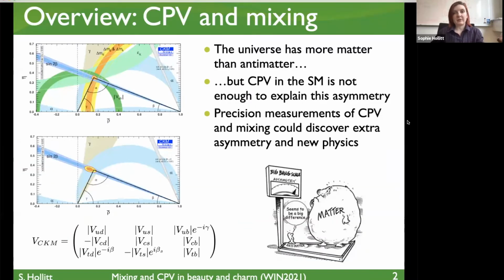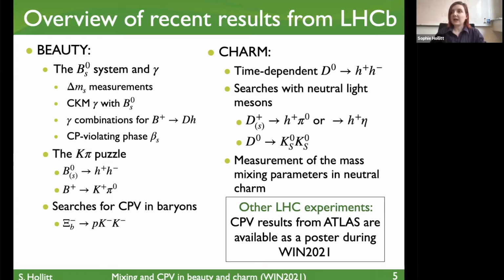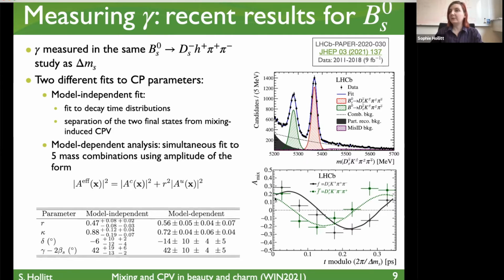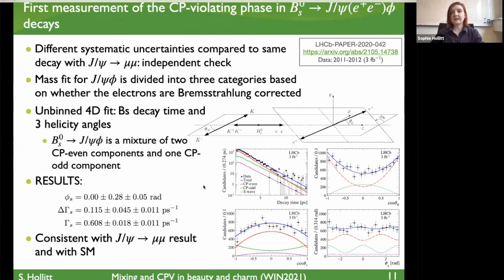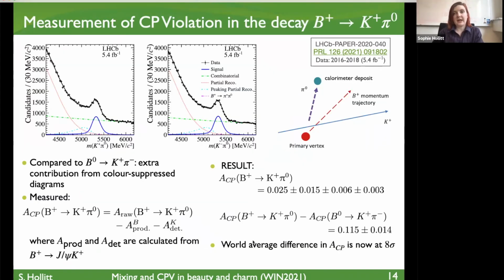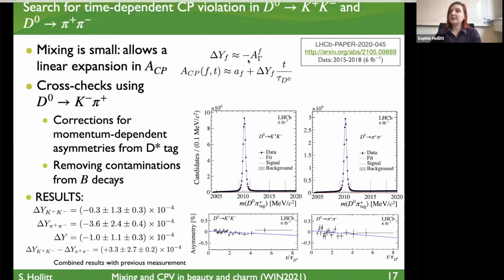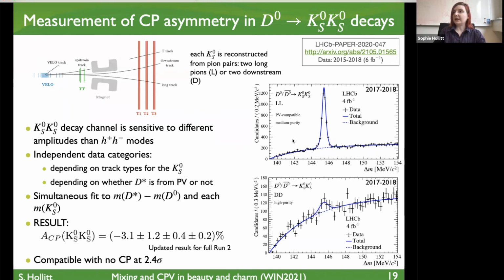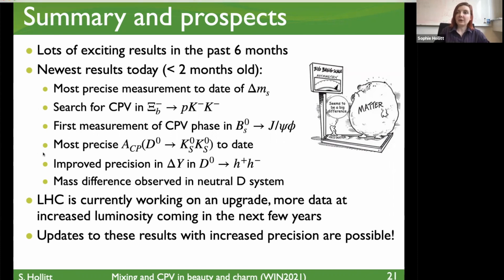Mixing and CPV in beauty and charm at LHCb | Hollitt, S. | WIN 2021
Asynchronous talk on mixing and CP violation at the LHCb experiment in B mesons, b baryons, and charm mesons for WIN 2021's Flavour & Precision Physics. More information about the last charm result will be available in a seminar on Tuesday 8th June @ 10:30am Europe/Zurich time, the event details are

Links to all of the published or preprint LHCb results today can be found on the LHCb public results